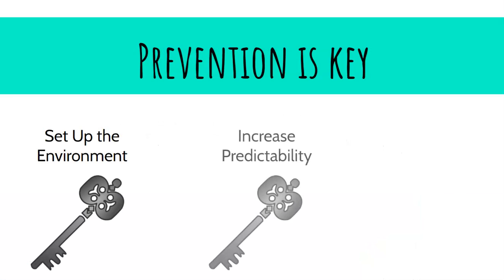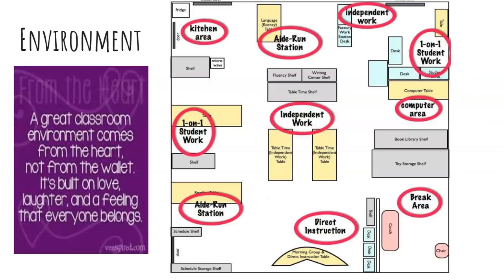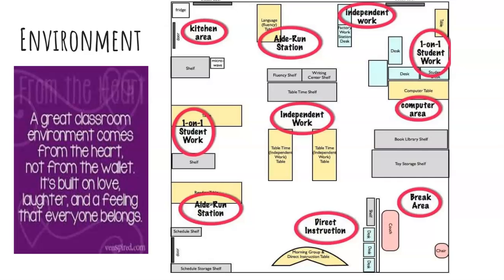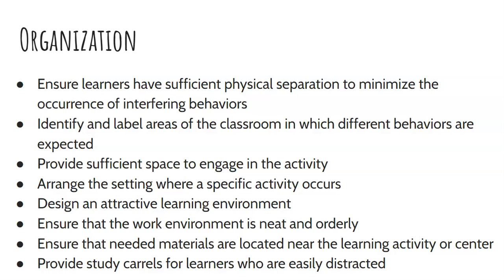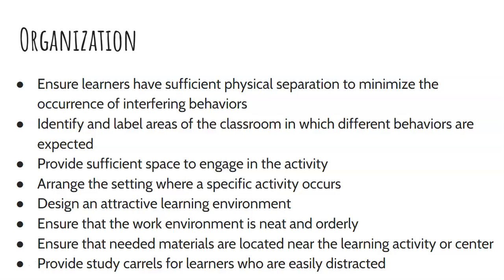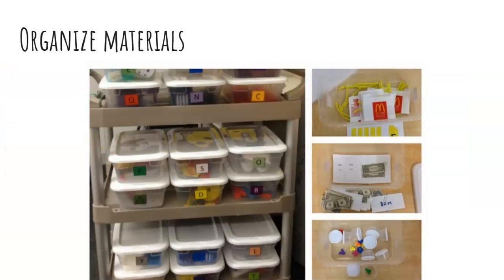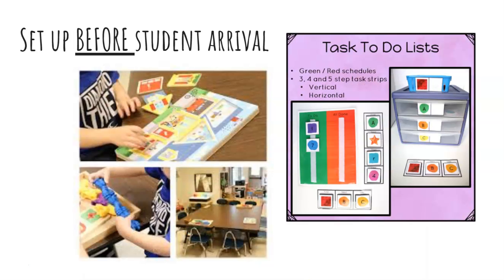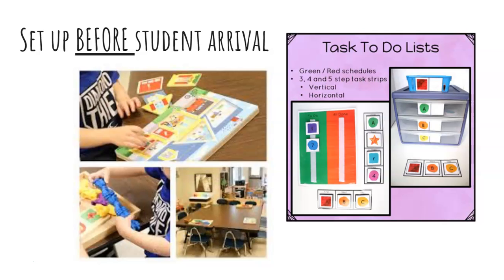Module 12, Part 2